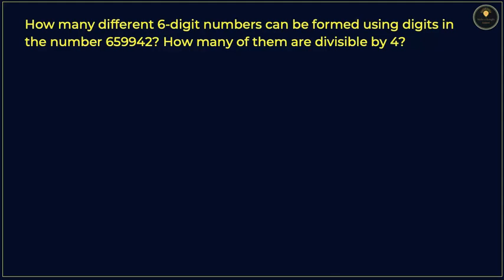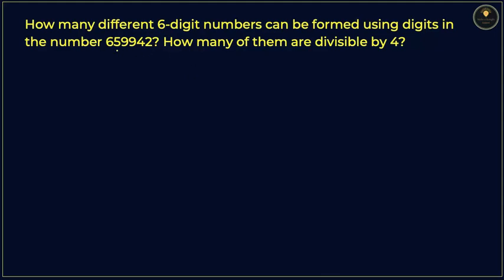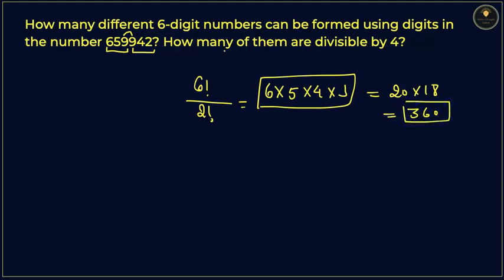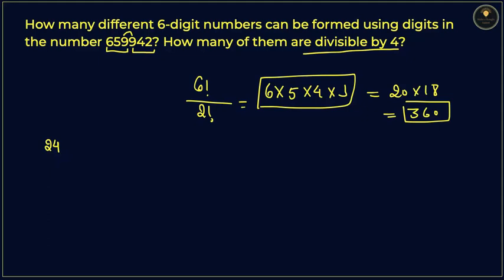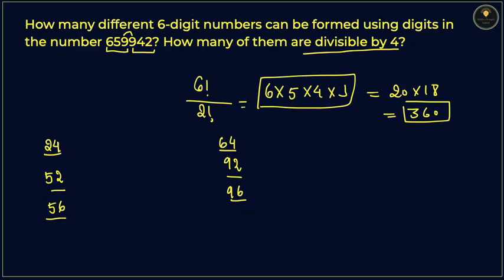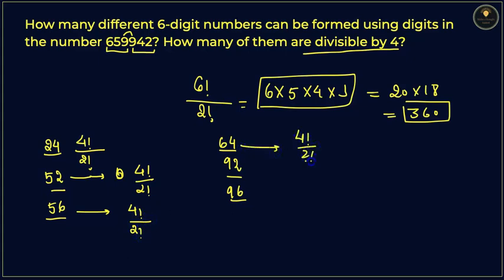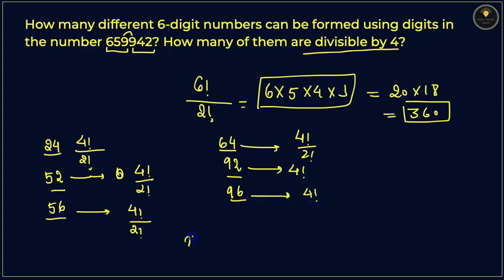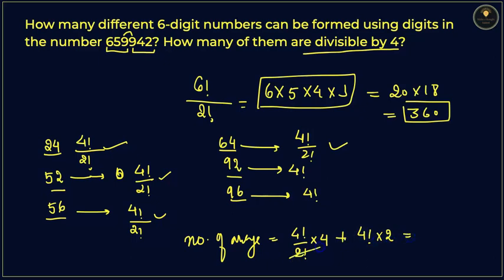Permutation and Combination: Tips and Tricks for Competitive Exams like JEE Mains and Board - 26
How many different 6-digit numbers can be formed using digits in the number 659942? How many of them are divisible by 4?